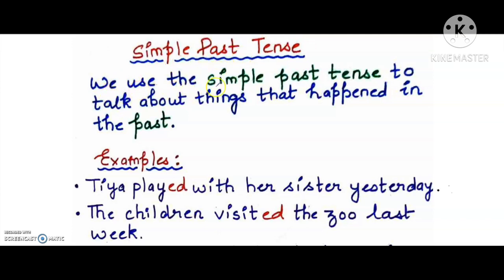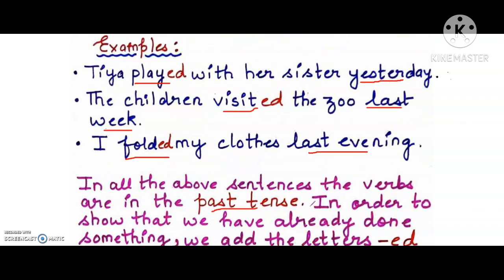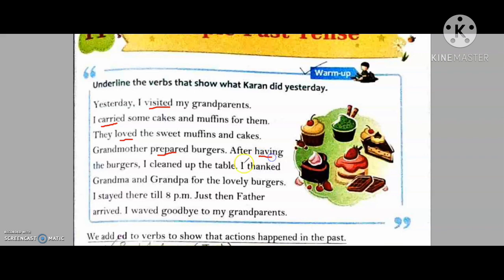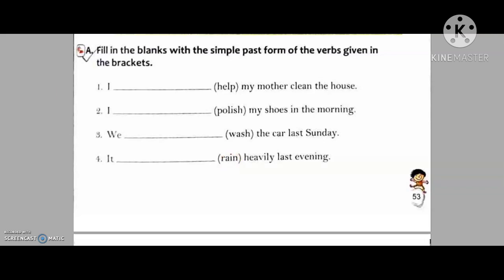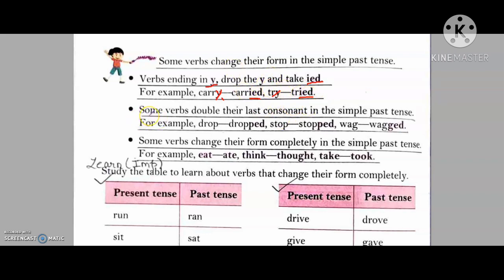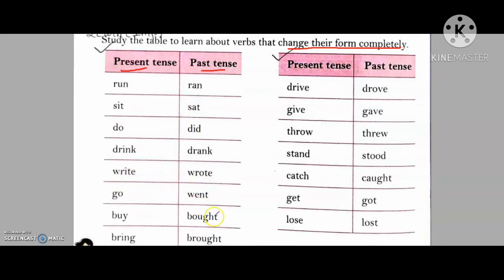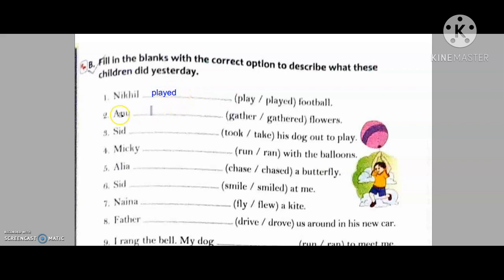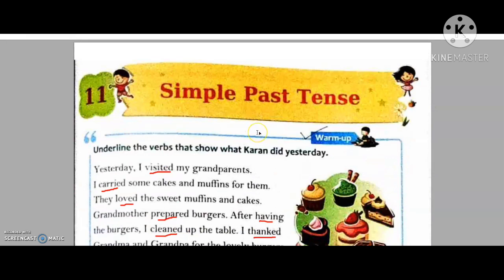CLASS - 2, ENGLISH LANGUAGE, CH - 11 SIMPLE PAST TENSE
CH - 11 SIMPLE PAST TENSE